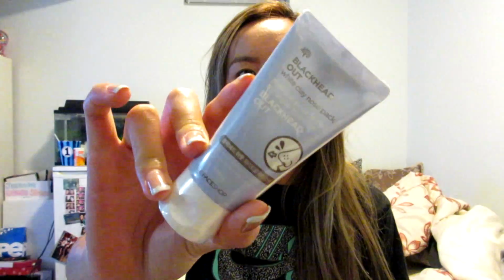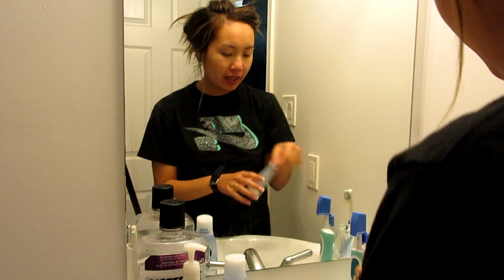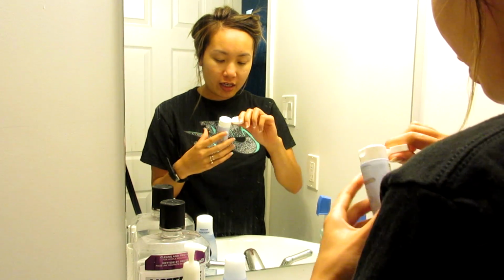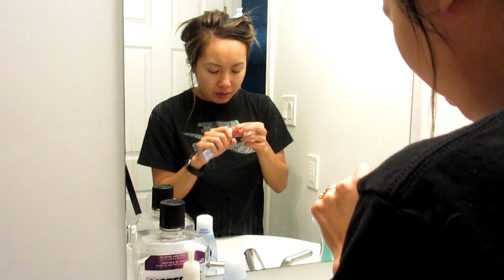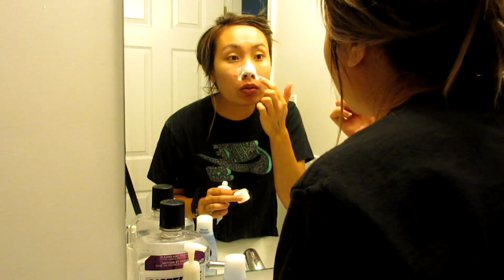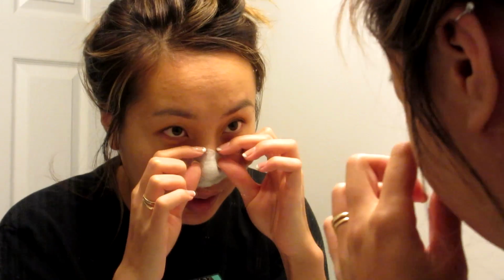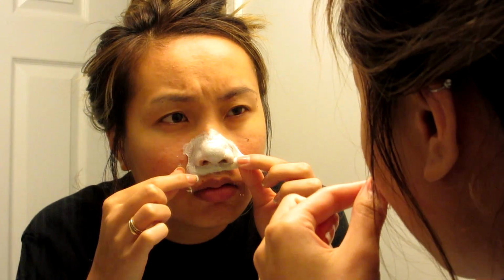The Face Shop: Blackhead Out White Clay Nose. FIRST IMPRESSION REVIEW!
Price $8.00 CND